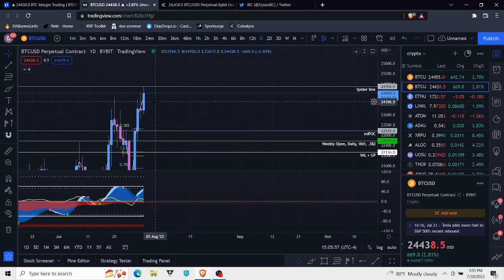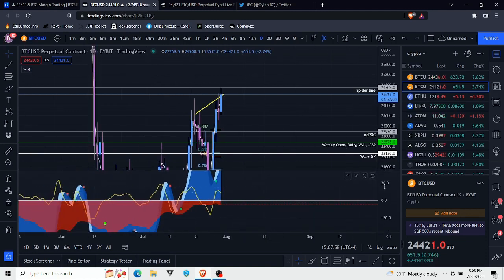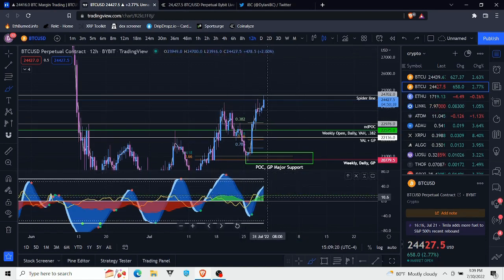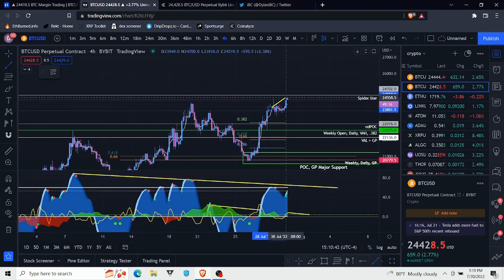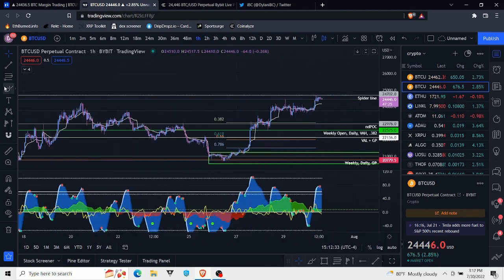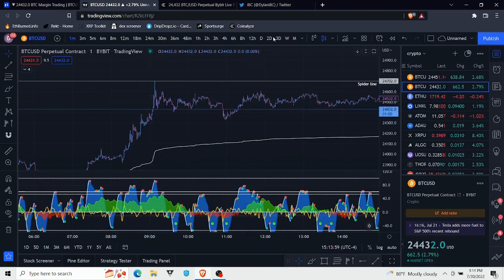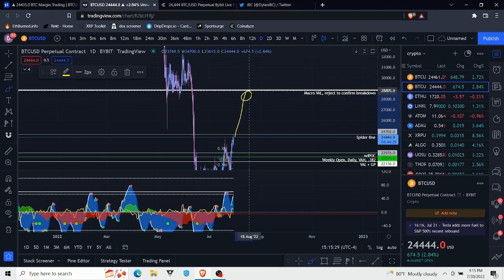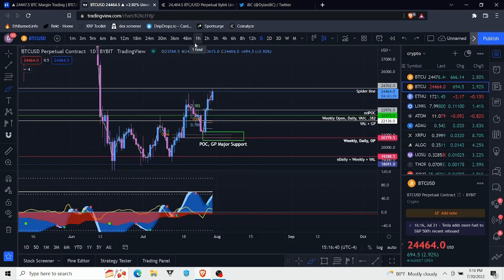Powerful Market Cipher Indication! (Scary Bearish Divergence)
Buy Bitcoin/Ethereum on Coinbase and we both receive $10 in Bitcoin